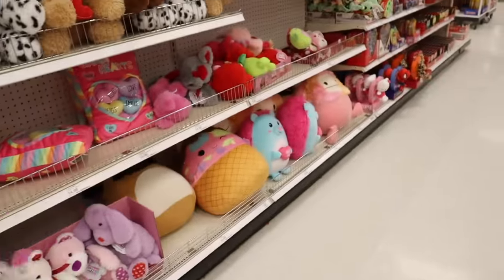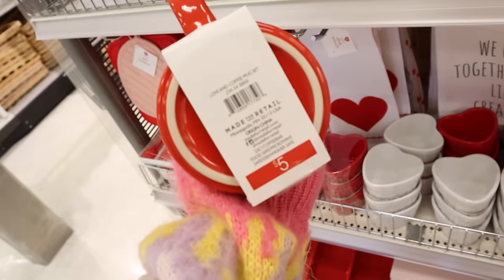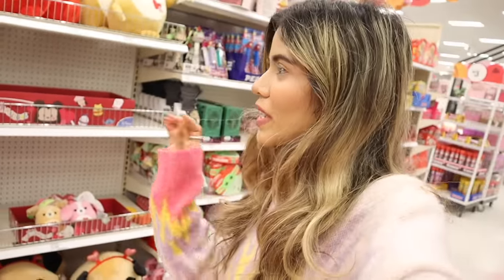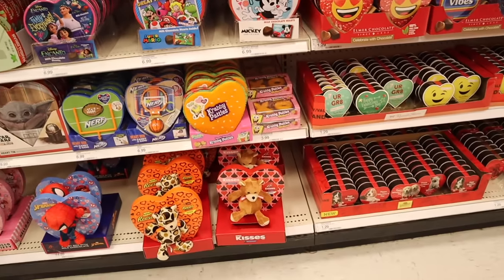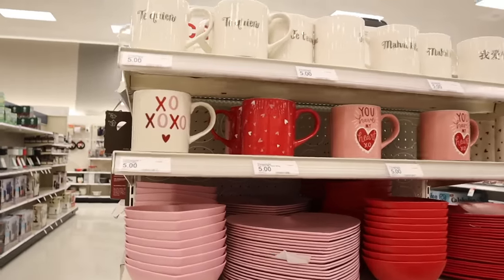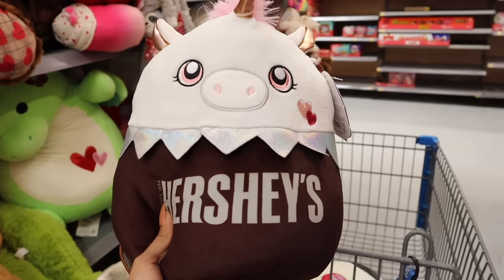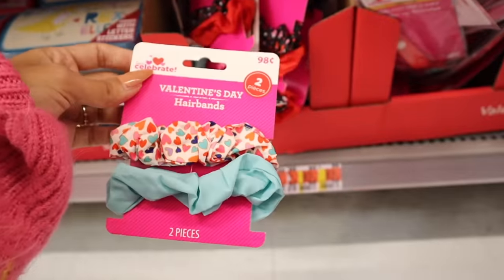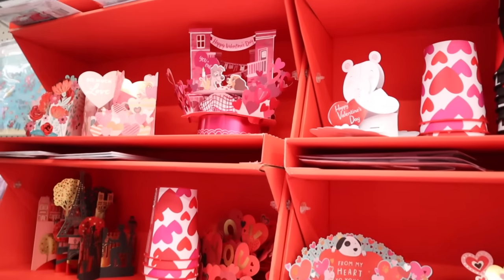WALMART & TARGET VALENTINES DAY SHOPPING SPREE!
Mailbox:
125 S. State Road 7, Suite 104-136